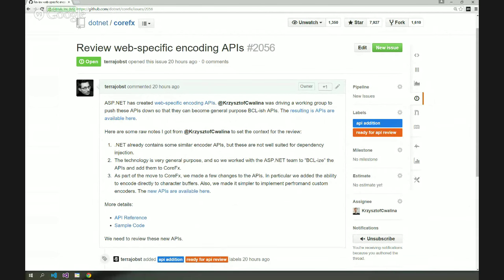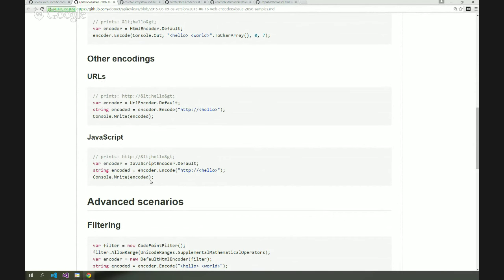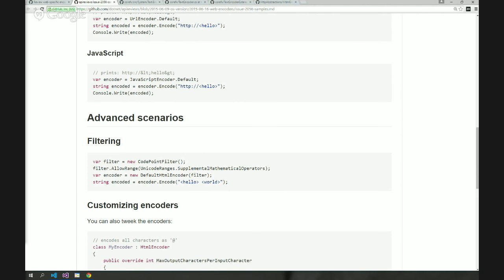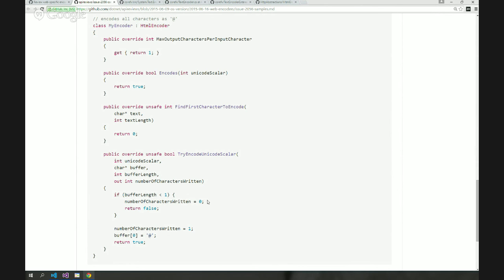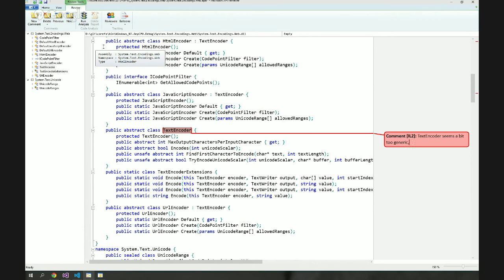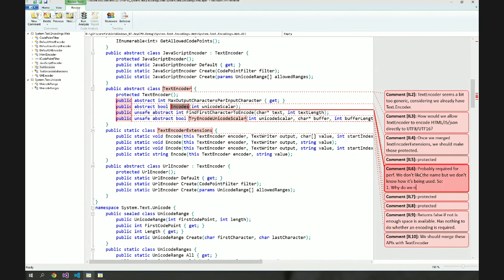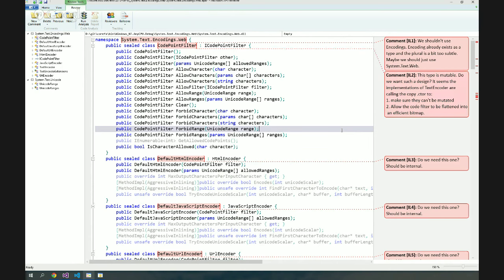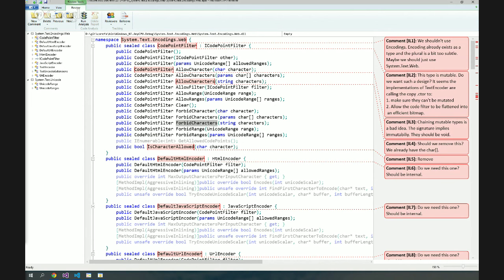.NET Core Design Reviews: Web Encoding APIs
In this review, we'll talk about the proposal for web-specific encoding APIs.